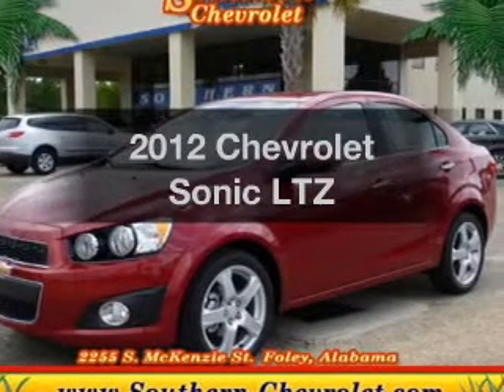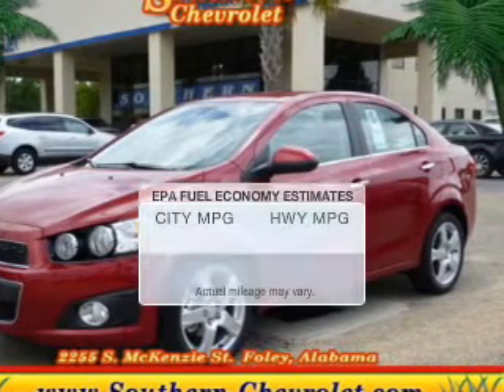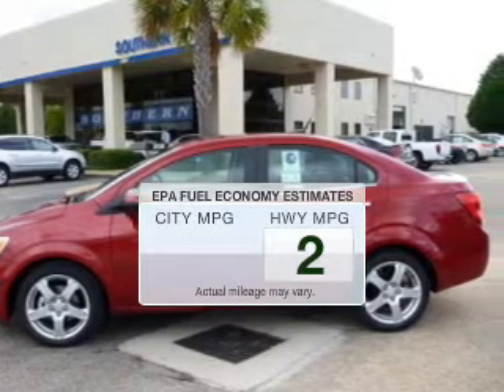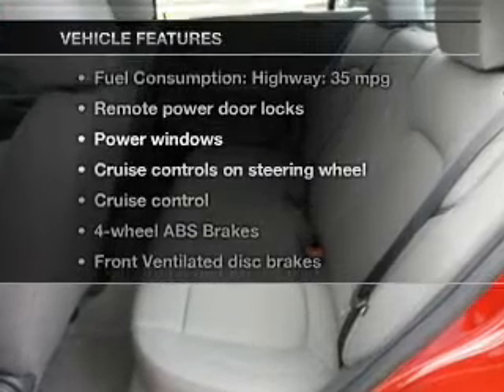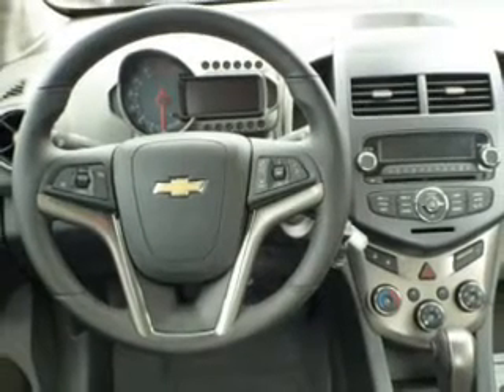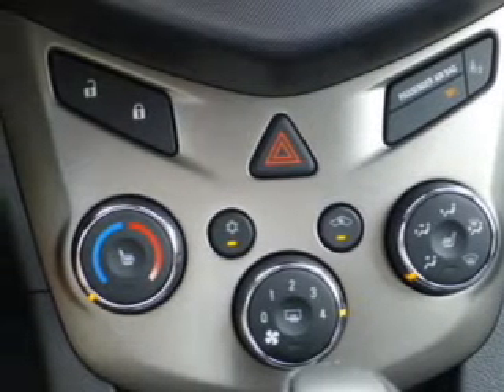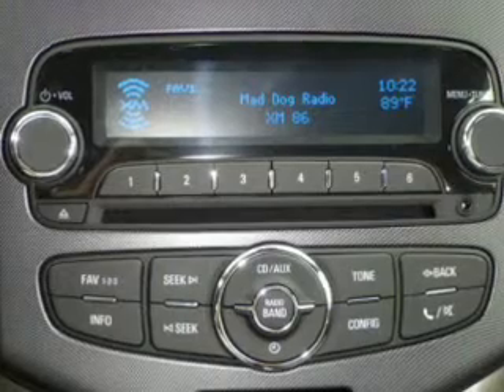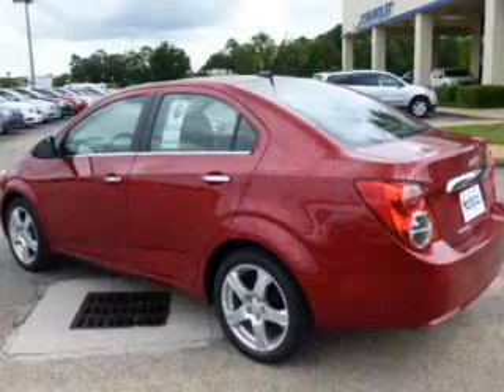2012 Chevrolet Sonic - Foley AL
Year: 2012
Make: Chevrolet
Model: Sonic
Trim: LTZ
Engine: 1.8 liter inline 4 cylinder 16 valve
Transmission: Automatic
Color: Red
Mileage: 2
Address:
2255 S Mckenzie St